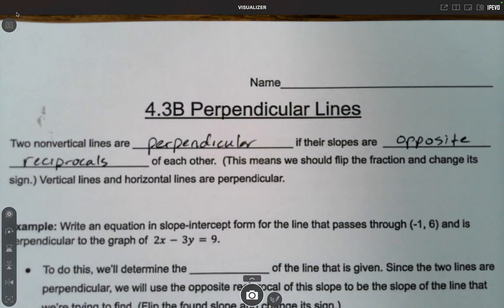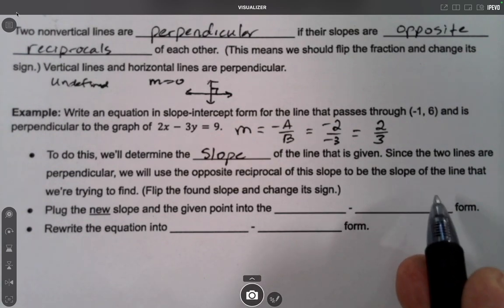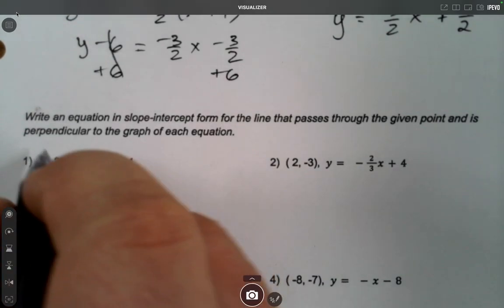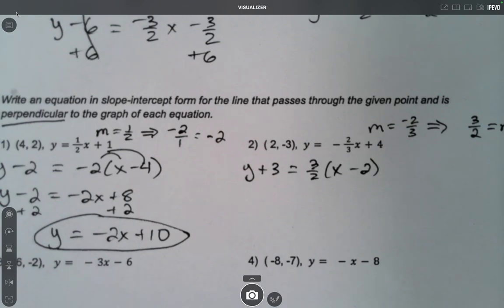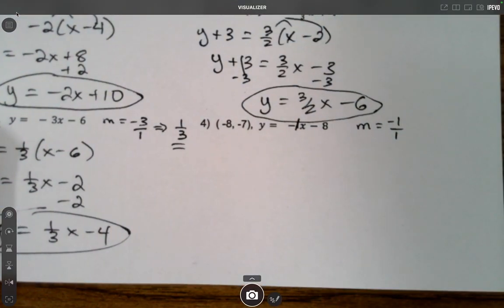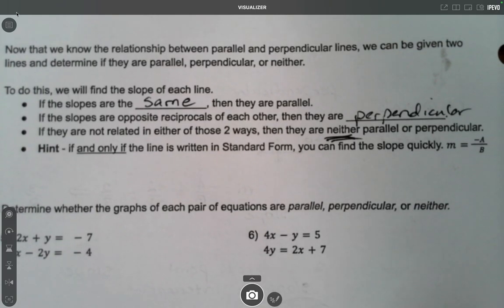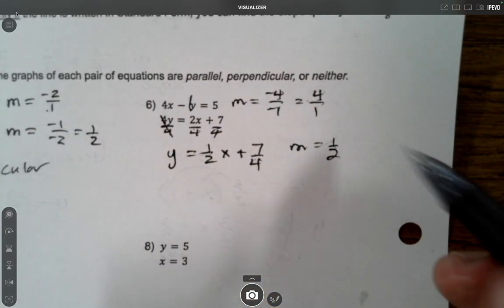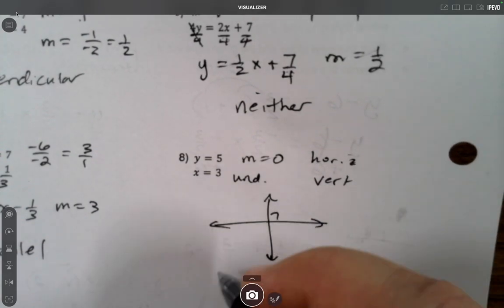Alg 1 4.3B Perpendicular Lines